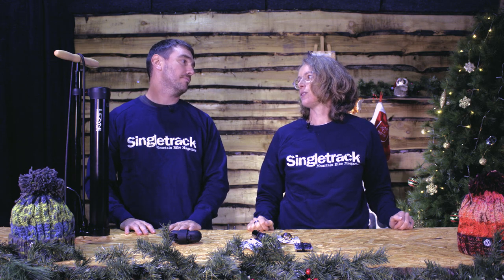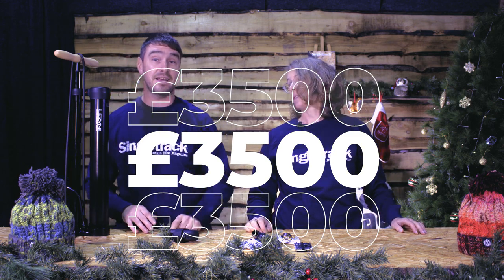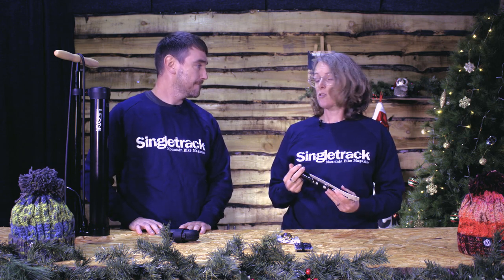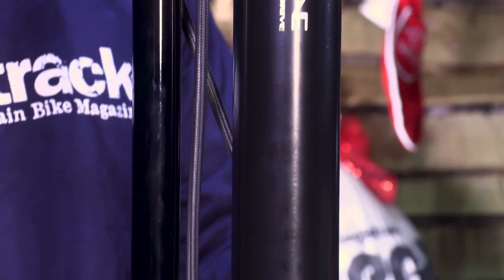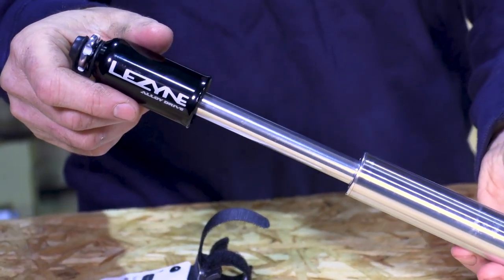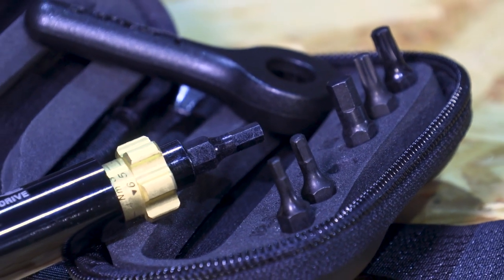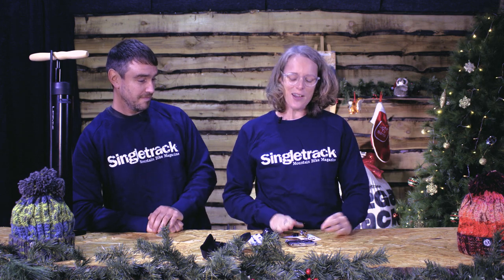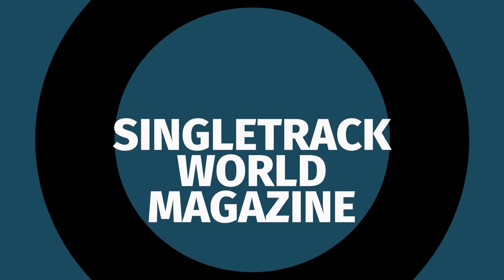Singletrack Megasack Giveaway 2022: Day 1 - Massive Lezyne Bundle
With this prize you're getting five incredible products in one go:

Lezyne Pressure Over Drive - £150
Lezyne Alloy Drive - £40
Lezyne Pocket Torque Drive - £65
Lezyne Super SV23 - £62
Lezyne Classic Brass Bell - £27

The Pressure Over Drive is a floor pump with analogue pressure gauge, so you can be sure to inflate your tyres just so. Tricky to seat tubeless tyres are no problem - just charge up the pump's reservoir and release the air in a single blast. Definitely a great tool for the garage or workshop. For out on the trail, there's the Alloy Drive, compact enough to carry with you, but with a high volume action that will soon see a mountain bike tyre re-inflated.

If you really like to have everything set up perfectly, the Pocket Torque drive can be with you wherever you go. Adjustable to a range of torque settings and with interchangeable heads, you need never over-tighten a bolt ever again. For a plethora of trail or roadside fixes, the Super SV23 has you covered - every size and shape of bolt head you're likely to need, a chain breaker, stash point for chain links, and even a tubeless repair tool. Rescue yourself and your friends from mechanical disaster!

And finally, put a ding a ling in your ride with the Classic Brass Bell. Stylish looking, sweet sounding, and the perfect accompaniment to trail harmony.

Want all this? Of course you do. So watch this video! to submit your entry.